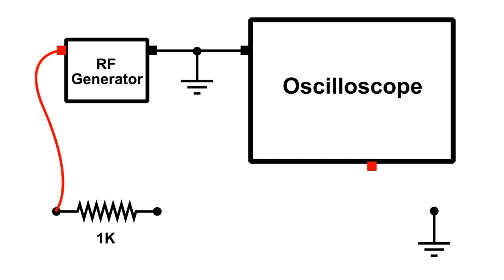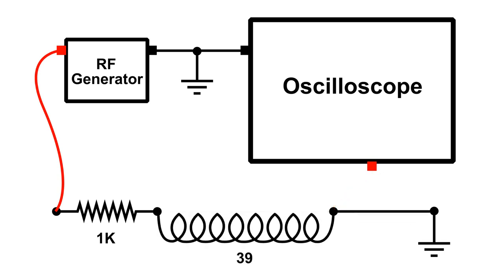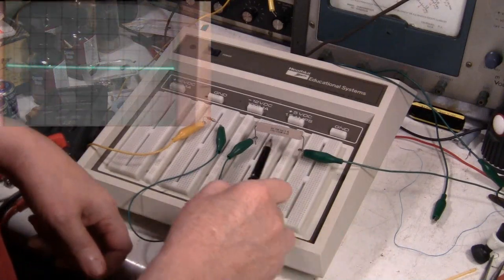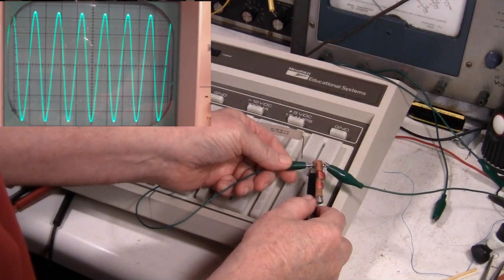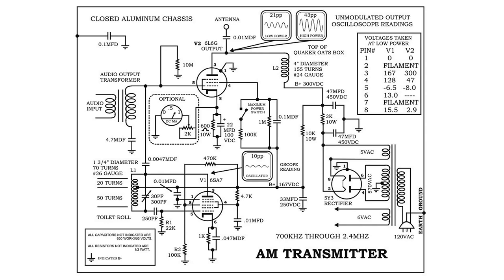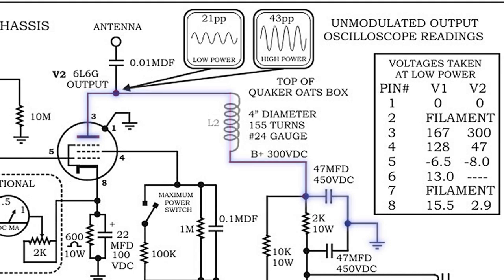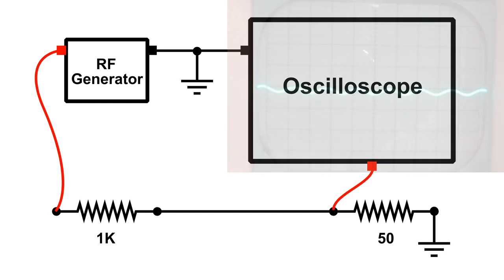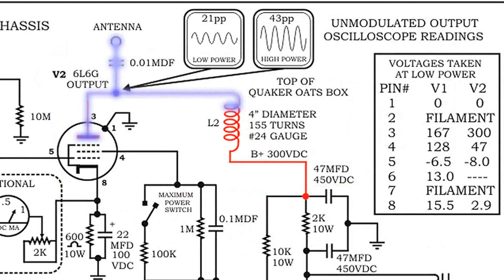RF Choke Demo